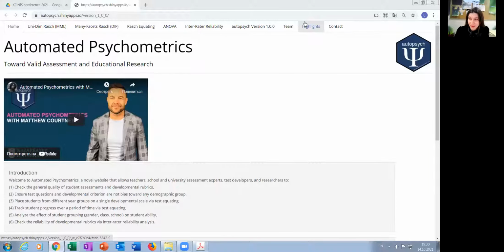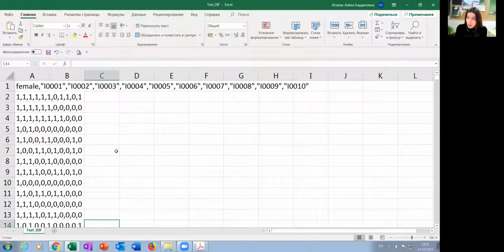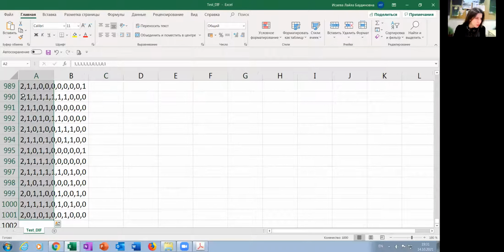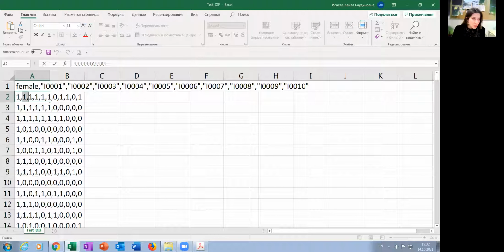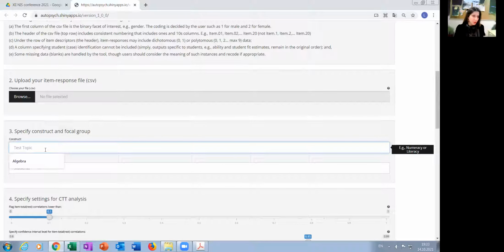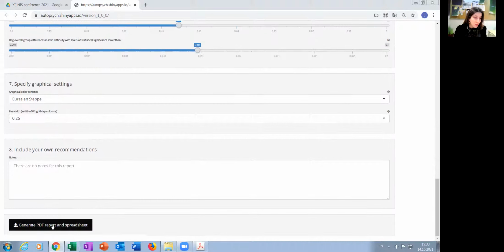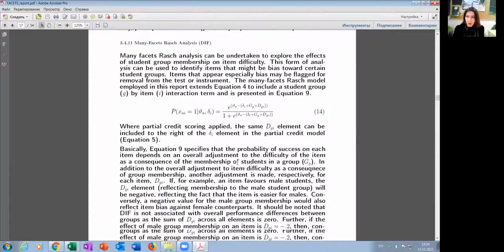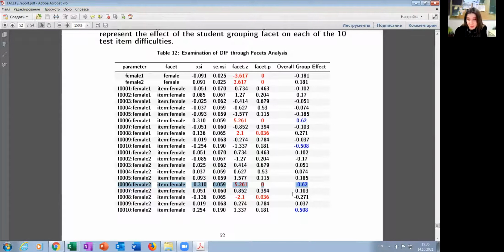Instructions for Many-Facets Rasch (DIF) Tab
In this video, autopsych app psychometrician, Ms Laila Issayeva, provides instructions for checking for differential item functioning (DIF) by way of the many-facets Rasch model.
Just like in the Uni-dimensional Rasch tab, users upload the item response matrix in csv form. However, this time, the first column includes numbers that correspond to the demographic characteristic of interest--in this case, "female" (la demographic). For consistency, actual females are coded with a numeric 2 and males with a numeric 1.
The results are presented in Table 12 of the output PDF. Results given for both demographics but best interpret the lower half of graph as this pertains to demographic of interest. In the video, this is "female". The result suggests that there is an item by gender interaction for item I0006 as this reaches statistical (blue) and practical significance (red). Meeting the requirements of both practical and statistical significance, the negative effect suggests that the item is substantively easier for female students (harder for males) and could be inspected or queried for some way as a means to improve the item in subsequent administrations of the item.
Differential item functioning is very common so one should be very careful about removing items from a test based on the results of the analysis. Nevertheless, these methods offer powerful ways to check and ensure assessment quality.